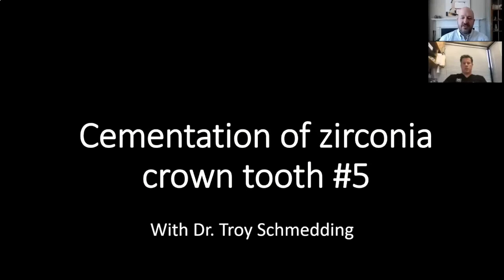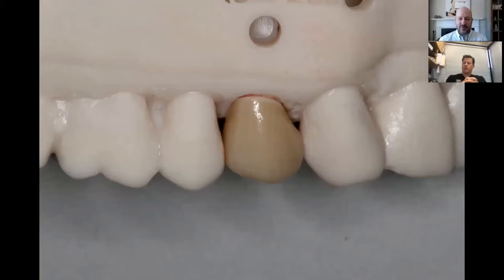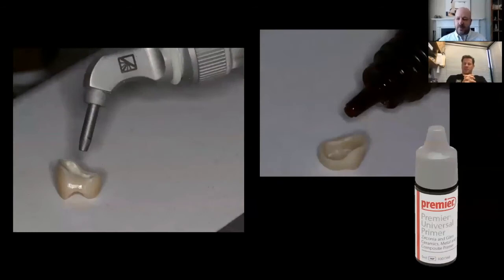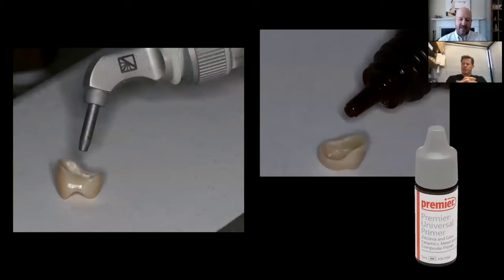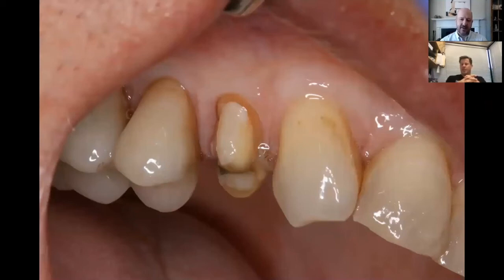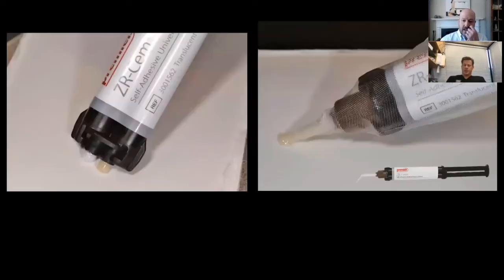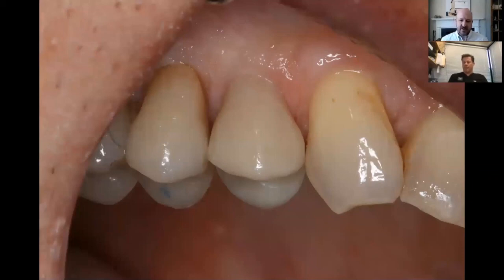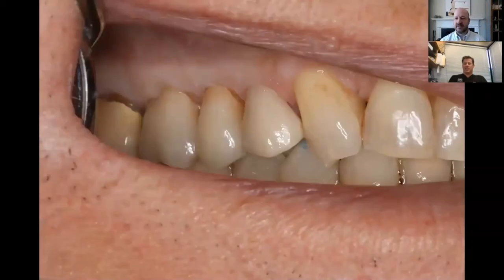Office Hours with Dr G - Cementation of Zirconia Crn #5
Drs. Schmedding and Goodchild discuss cementation of an all-zirconia crown for tooth #5.